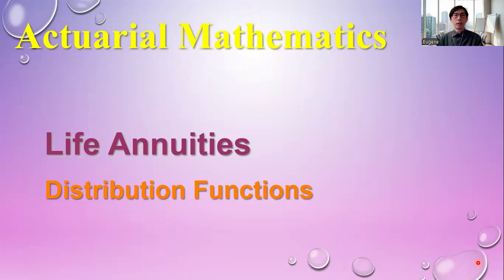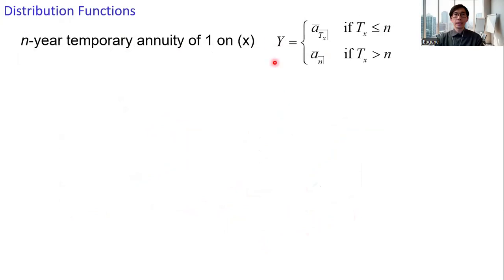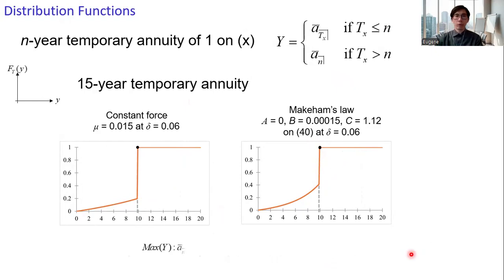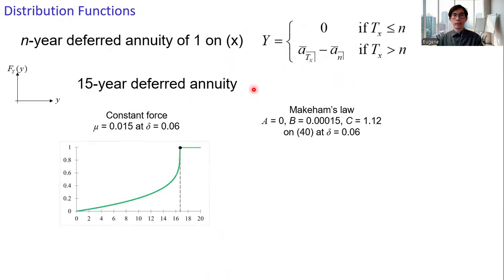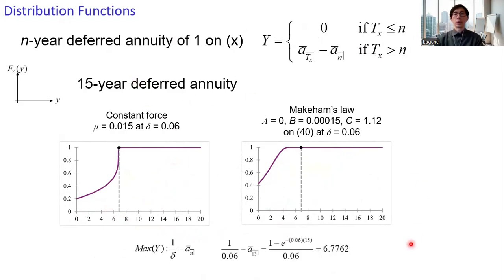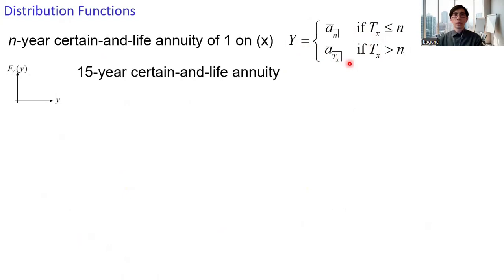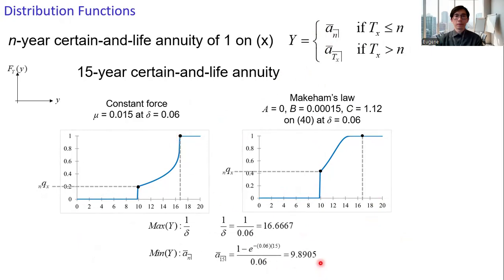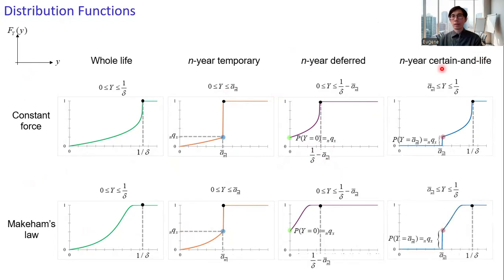Life Annuities - L17 Distribution Functions